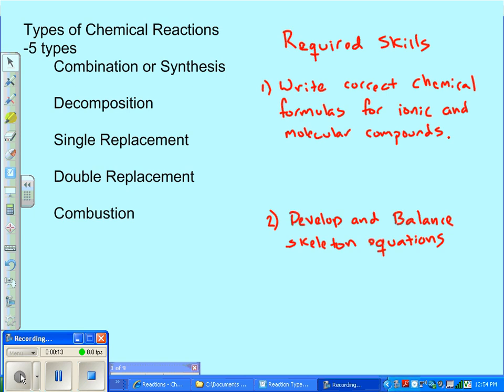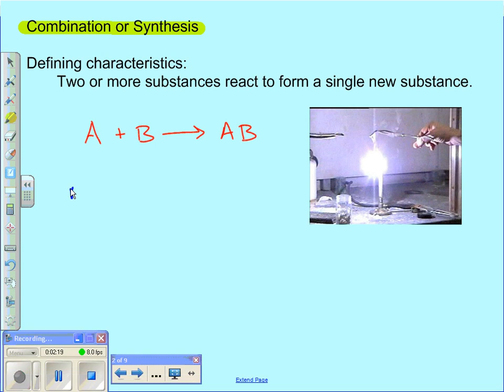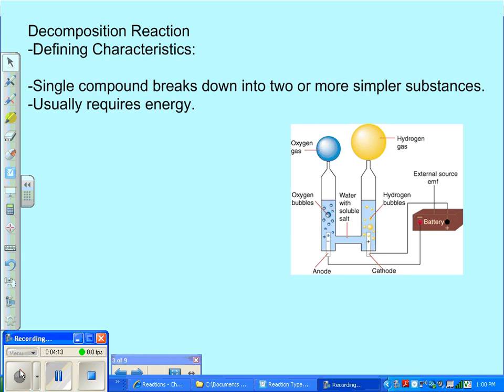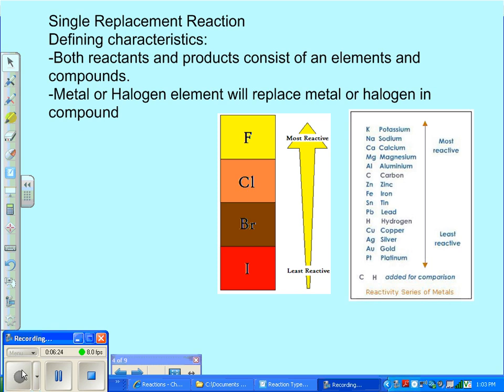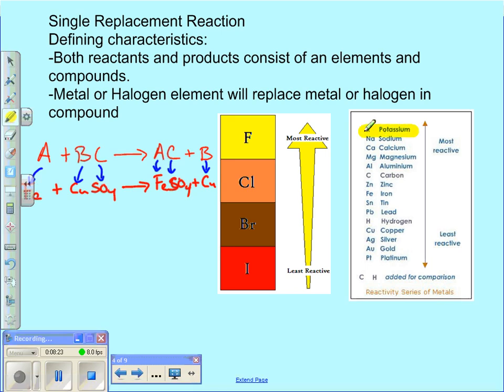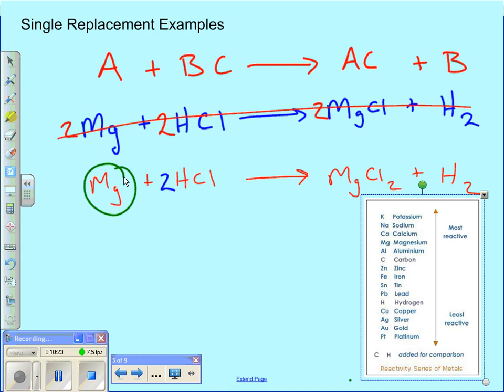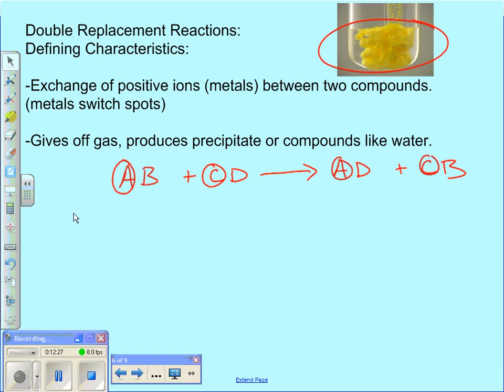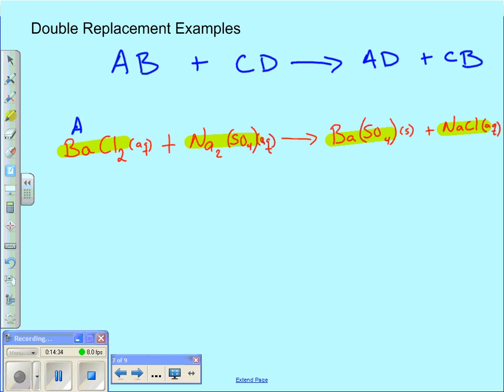Reaction Types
Brief Tutorial on chemical reaction types. Combustion not included.